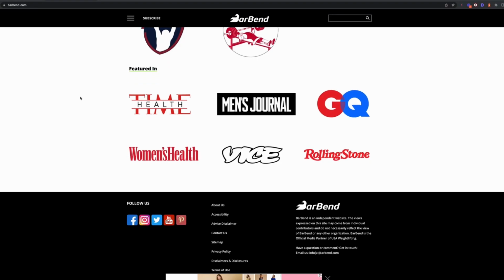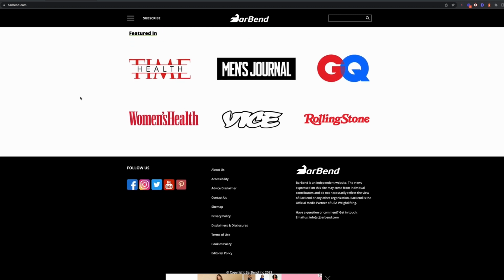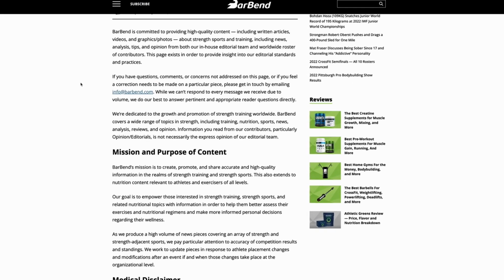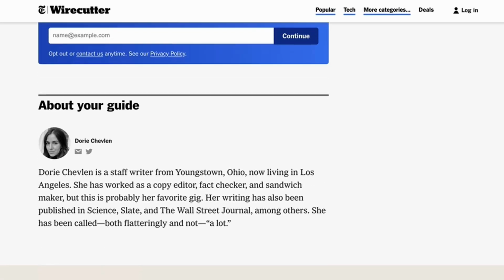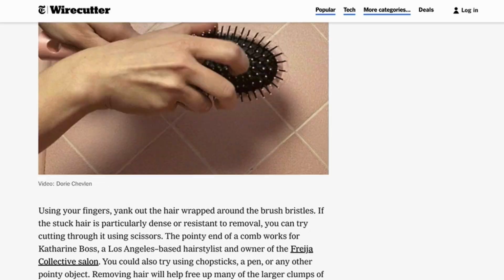Conversion Rate Optimization - 5 Conversion Hacks To Improve Your Niche Site Traffic, Clicks & Sales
I take a look at whether conversion rate optimization can actually make a big difference when it comes to sales websites make. I also give 5 actionable conversion rate optimization tips that niche site owners and bloggers can apply today.